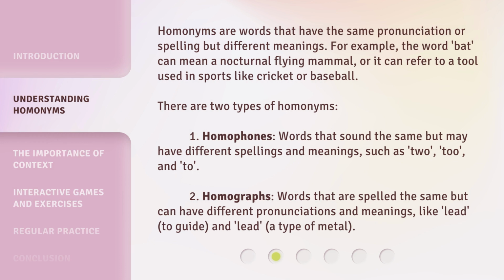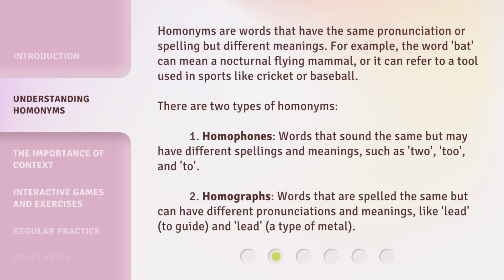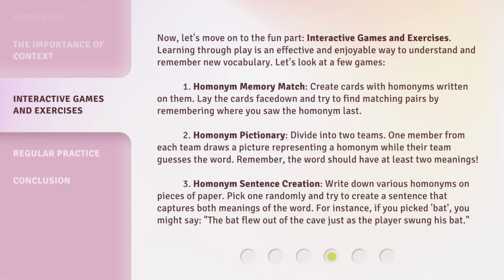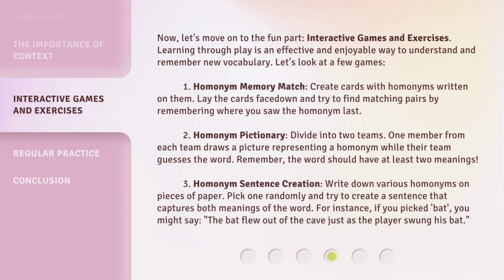Mastering Homonyms with Interactive Games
Mastering Homonyms: Interactive Games for Language Explorers • Dive deep into the world of English homonyms with interactive games and exercises. Learn about homophones and homographs, understand the importance of context, and master these tricky words. Join us for an enjoyable and effective learning experience!

00:00 • Introduction - Mastering Homonyms with Interactive Games
00:32 • Understanding Homonyms
01:17 • The Importance of Context
01:38 • Interactive Games and Exercises
02:44 • Regular Practice